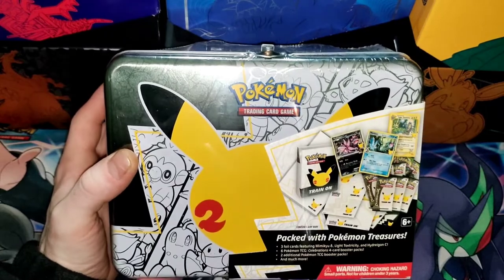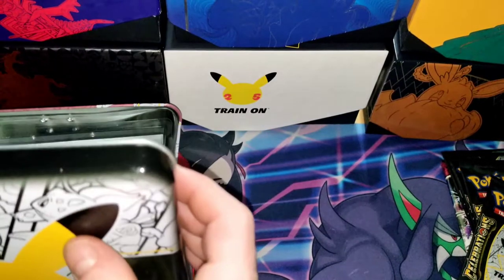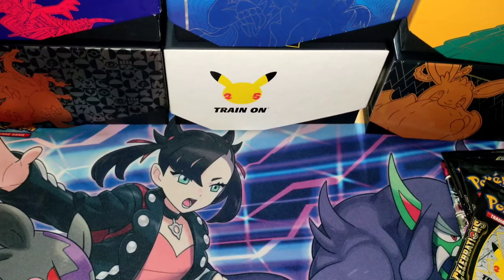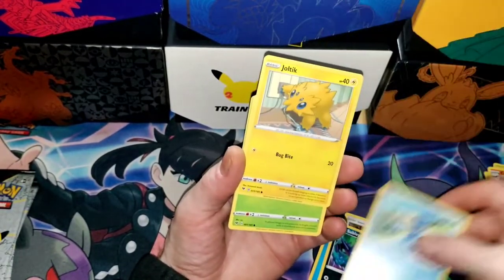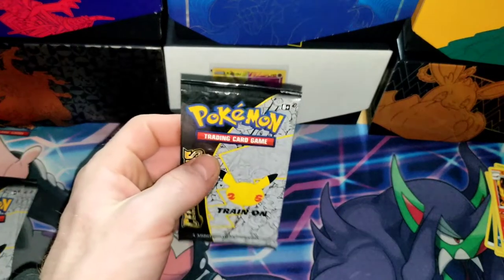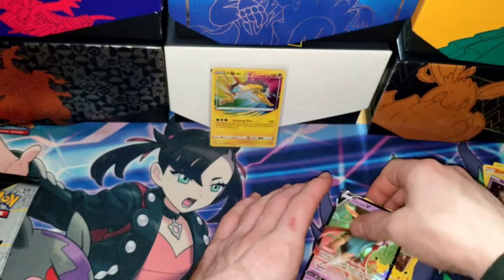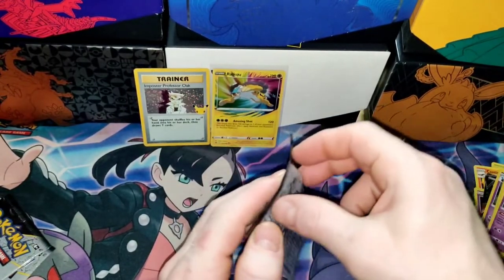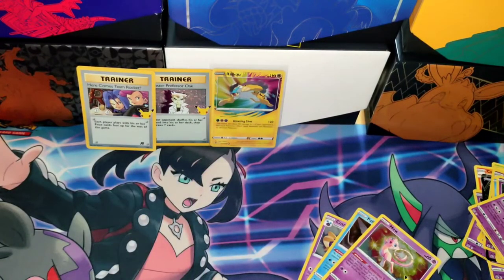Amazing Opening!! Celebrations Lunch Box Opening!!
Whats going on Pokemon fans!! Ayebee PokeMobSquad is back again with another pack opening doing more pokemon 25th anniversary packs!! celebrations was fire we pulled one of the best cards!!

pulling Charizard Vmax opening